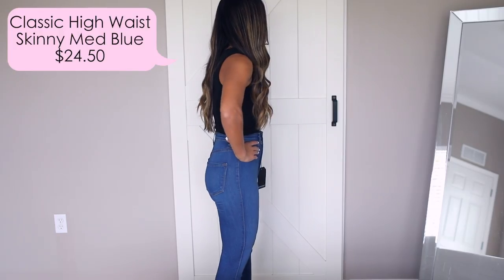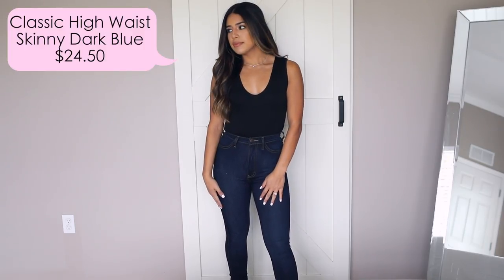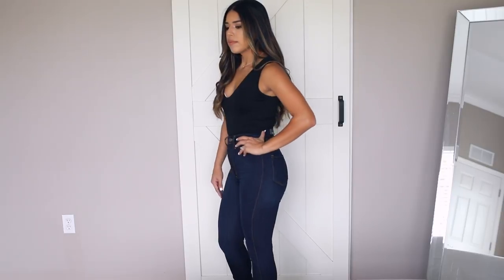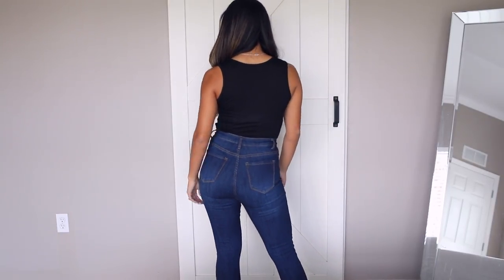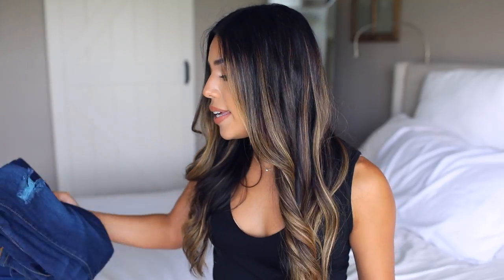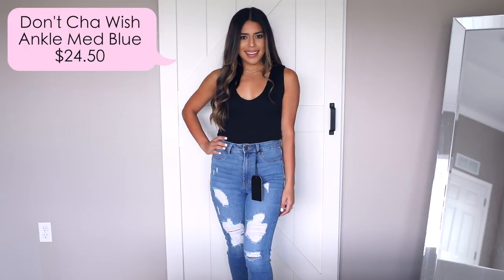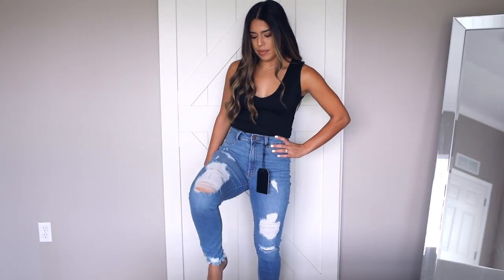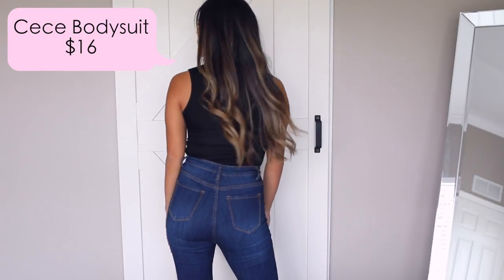Fashion Nova Jeans Review + Try On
I have been eyeing fashion nova jeans for quite some time now. It feels like everyone on social media is wearing them. So I wanted to see what all the hype was about.